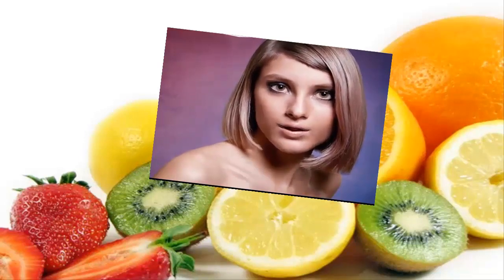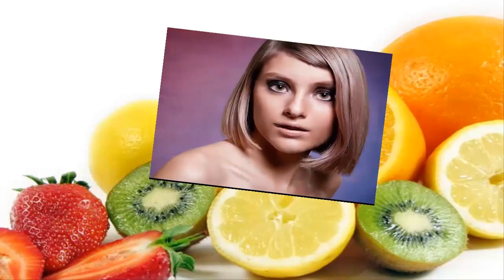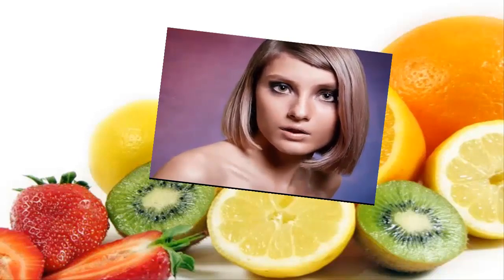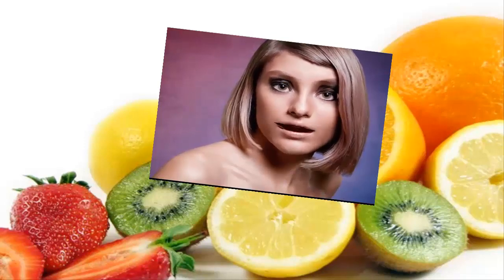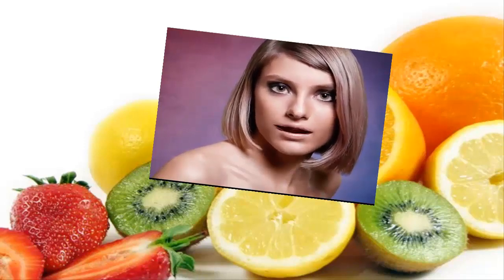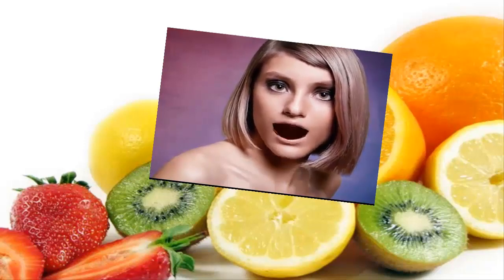Foods to Help Herpes Alleviate Genital Herpes Symptoms Through Diet and Lifestyle Choices